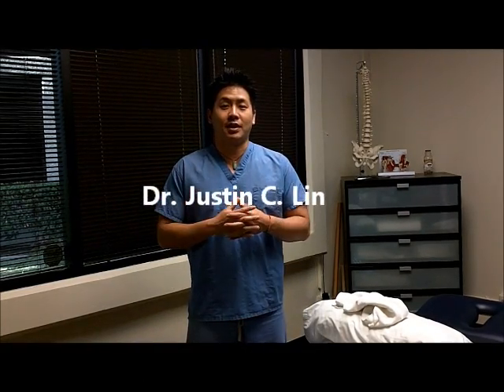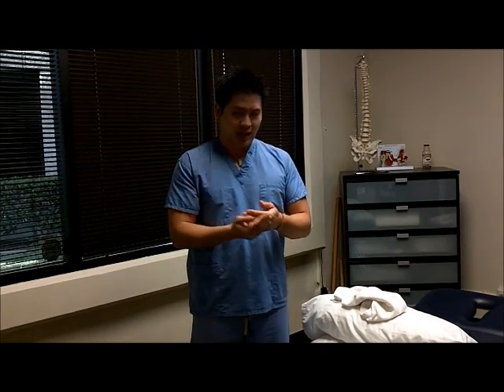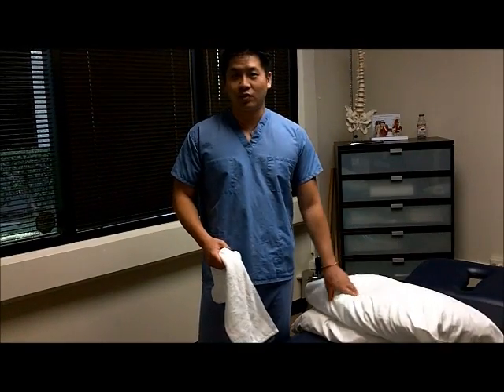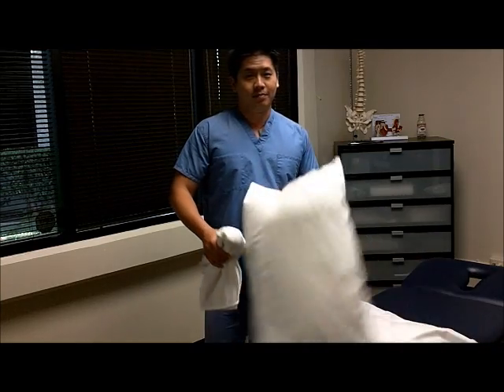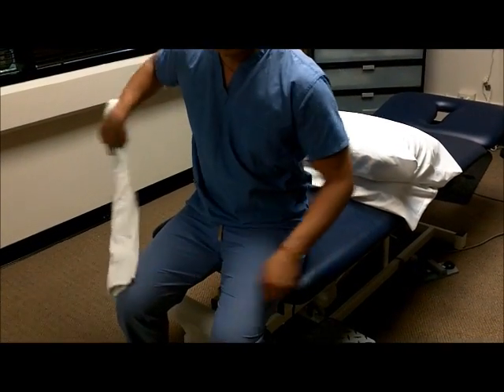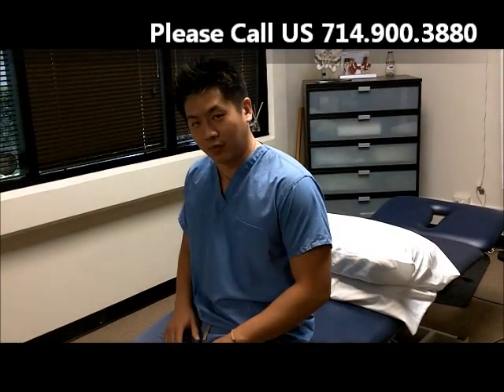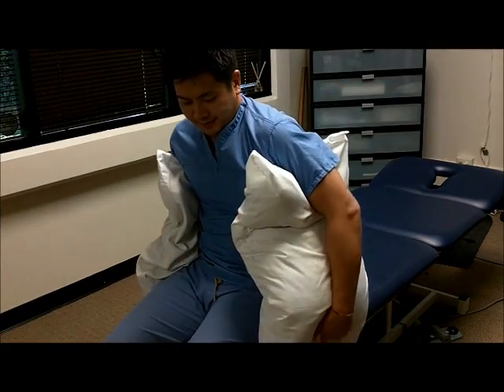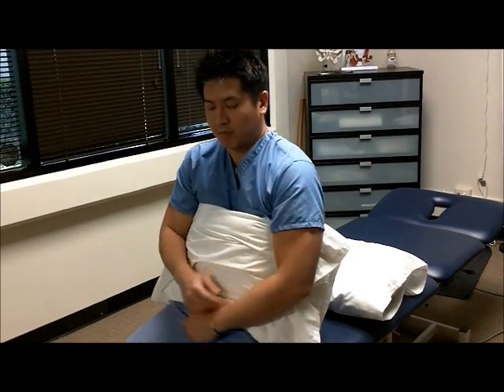How To Relieve Neck Pain When Sitting or Long Car Rides | By Dr. Lin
Dr. Lin talks about the ways to protect your neck and decrease or avoid neck pain when sitting for a long period of time. All you need is a towel and comfy pillows!

Visit Us!
14661 Myford Rd. Suite C
Tustin CA